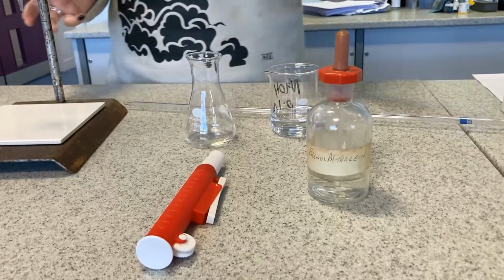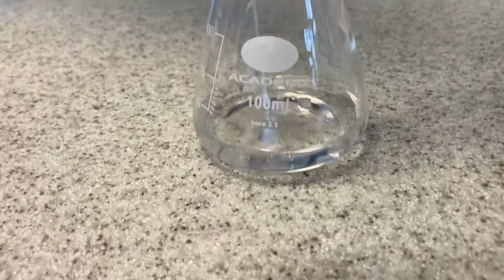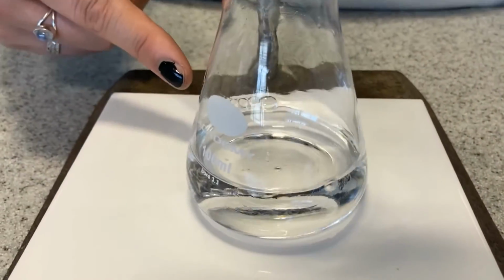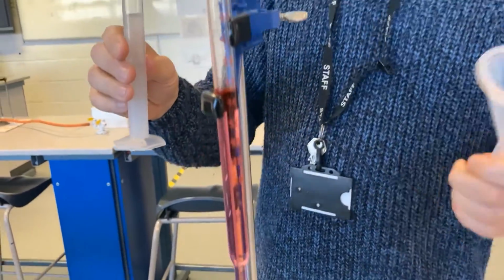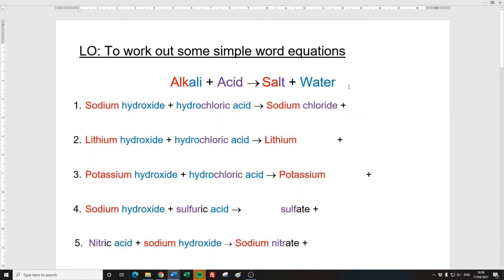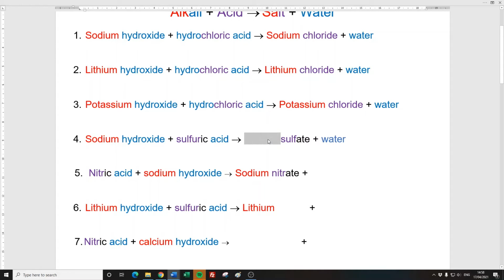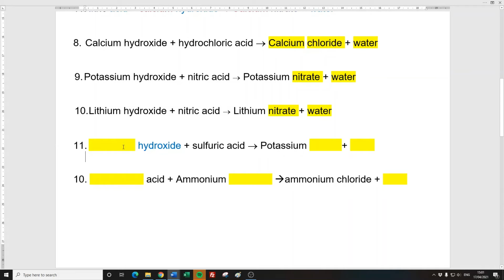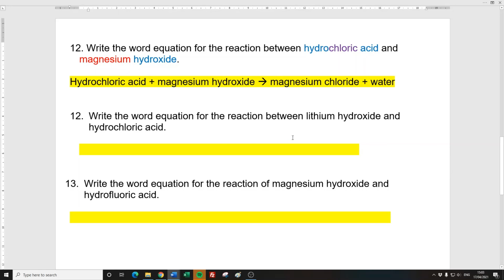Neutralisation experiment and equations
We look at a titration and then do some word equations.